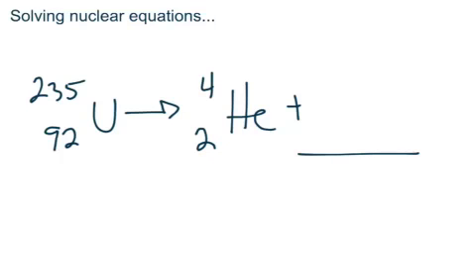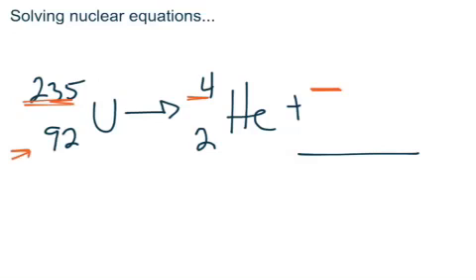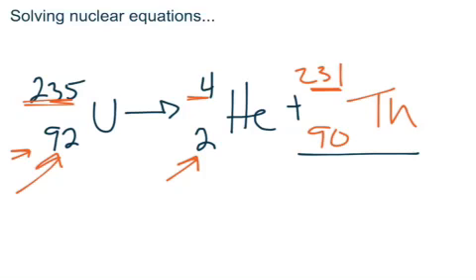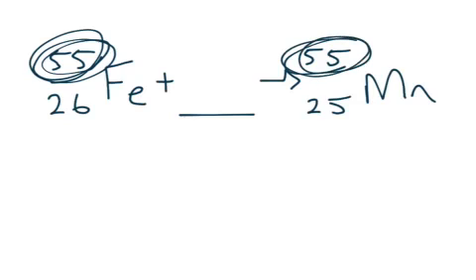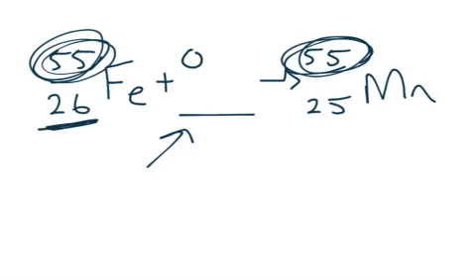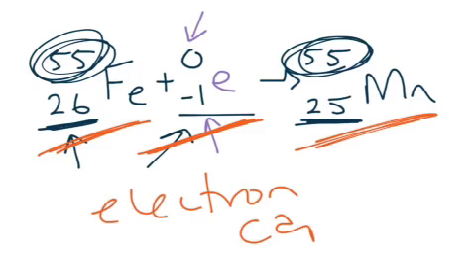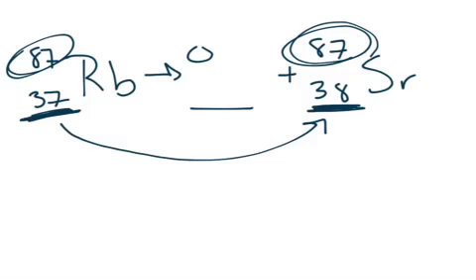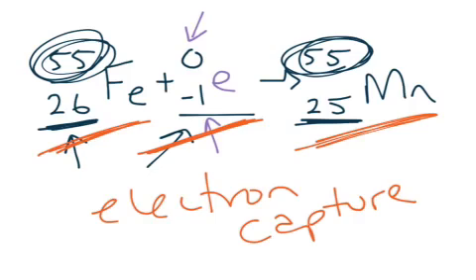Solving Nuclear Equations